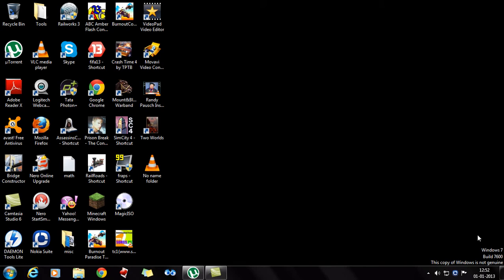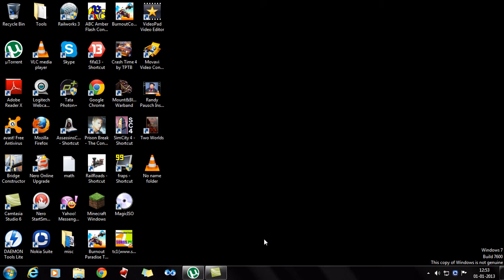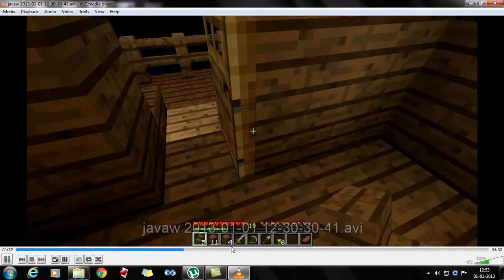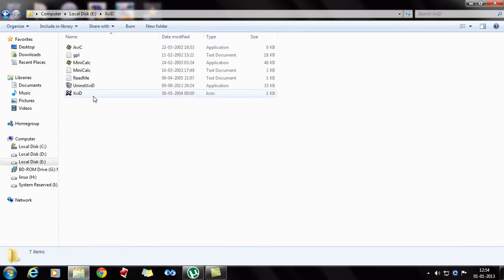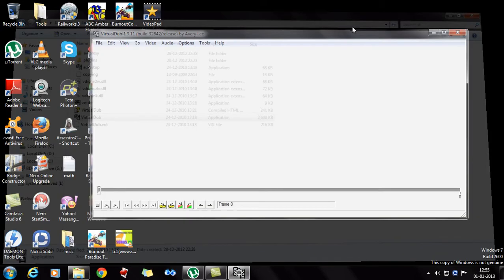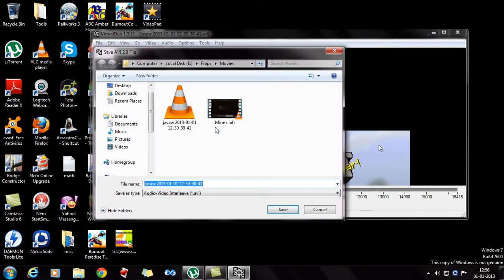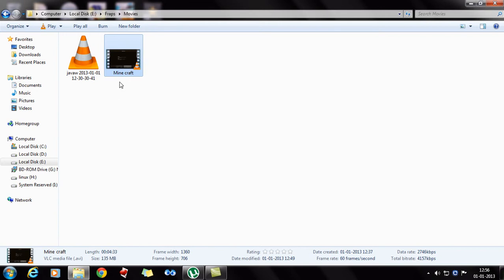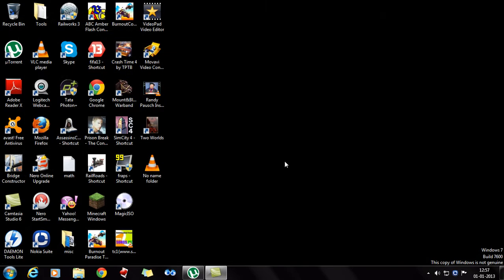How To Reduce The File Size of Fraps Videos With Virtual Dub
This video shows how to reduce the file size of the videos that you record with fraps.